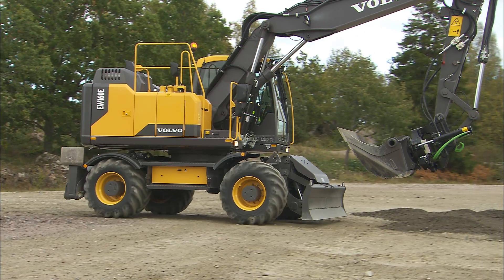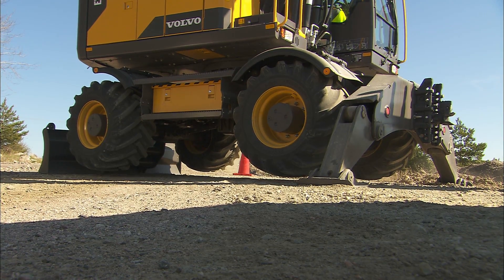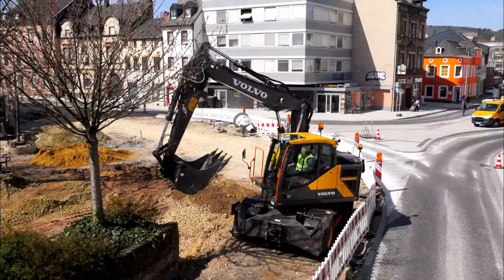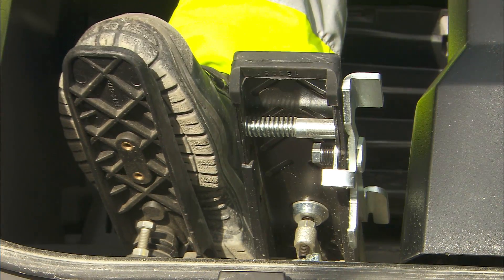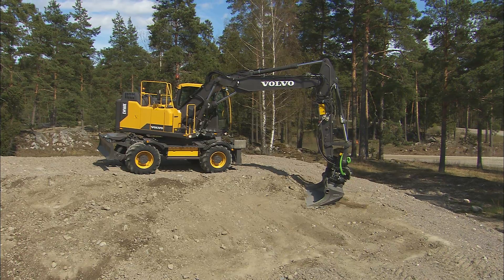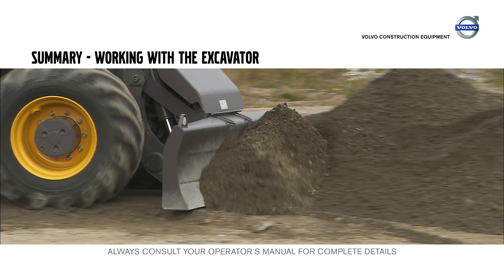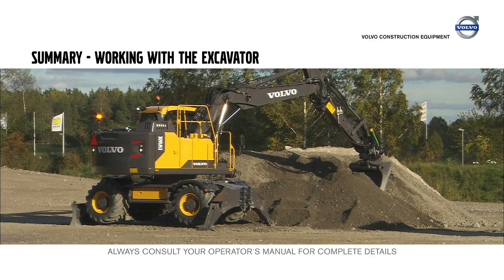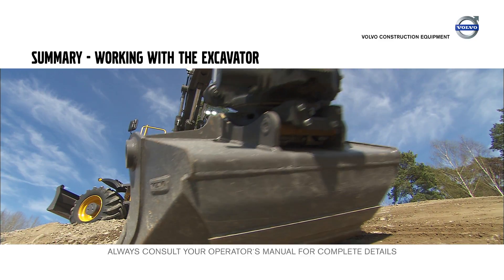Volvo Wheeled Excavators E-series - Operating instructions - Working with the excavator - 6/10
Working with a Volvo wheeled excavator. You can find instructions and advice to get maximum efficiency and the highest performance when using a Volvo wheeled excavator. Visit the playlist "Volvo wheeled excavators operating instructions" for more instructions.
Warning: This movie is not a substitute for the Operator's manual.

It is compulsory to consult the operator's manual for complete details.